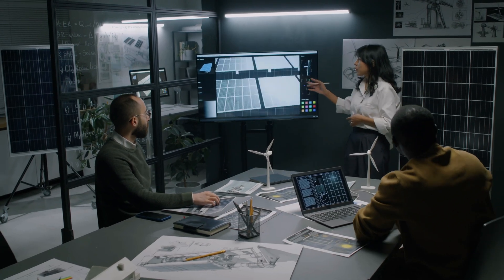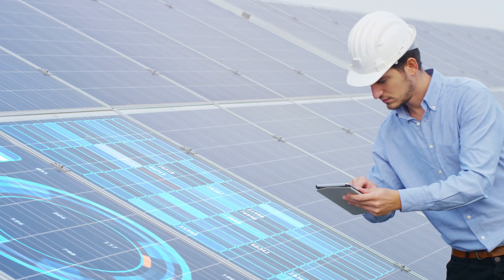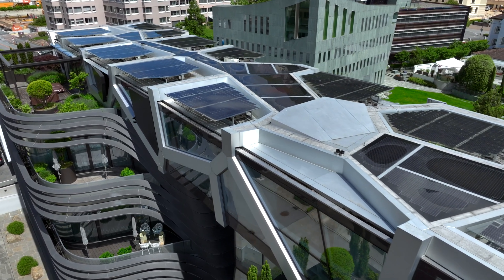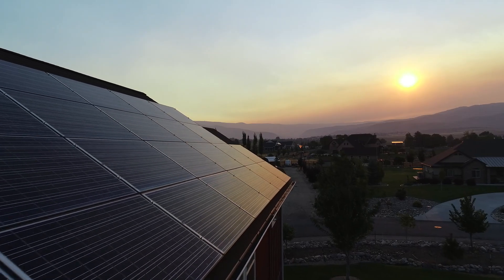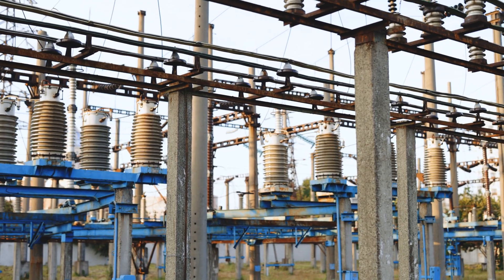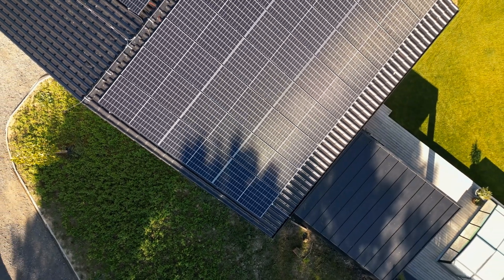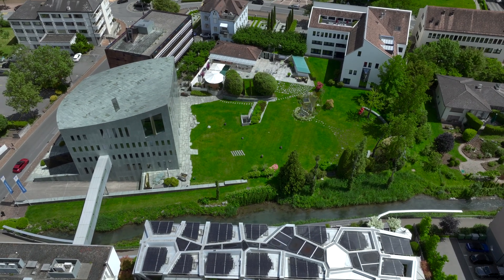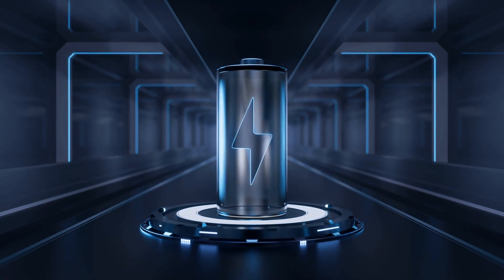ow Do Solar Panels Work? A Beginner's Guide to Solar Energy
☀️ How Do Solar Panels Work? A Beginner's Guide to Solar Energy ☀️

Curious about solar energy and how it powers homes and businesses? In this video, we break down the science behind solar panels, how they convert sunlight into electricity, and why they’re a great renewable energy source. 🌍⚡

🔹 How solar panels generate electricity
🔹 Understanding photovoltaic (PV) cells
🔹 Benefits of using solar power
🔹 Can solar panels save you money on electricity bills?
🔹 The future of solar energy and its impact on the environment

🌱 Join us on this journey towards a greener future!

🎯 The Ultimate IT Training: 700 Multiple-Choice Questions with Answers on 11 Key Technologies!
Do you want to evaluate, improve, and certify your IT skills? Our training offers you exclusive access to 700 multiple-choice questions with detailed answers, covering 11 essential IT technologies:
Link to the training:

🔹 What you’ll find in this training:
✅ 700 MCQs to test your knowledge and improve effectively.
✅ Detailed answers with explanations to understand each concept.
✅ 11 IT technologies covering the most in-demand fields.
✅ An interactive format that allows you to learn at your own pace.
✅ Ideal for students, professionals, and candidates preparing for IT certifications.

💡 Whether you're preparing for an exam, a technical interview, or simply want to strengthen your skills, this training is your key to success!

🔥 Don't waste any more time—boost your IT knowledge today! 🚀